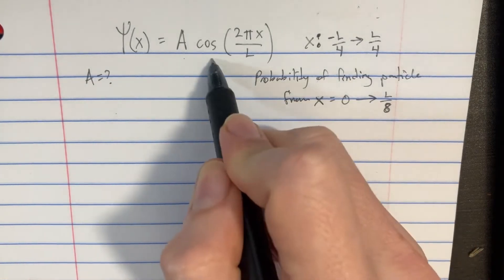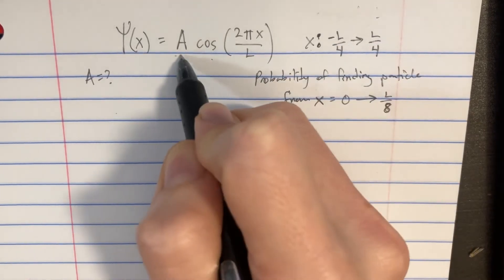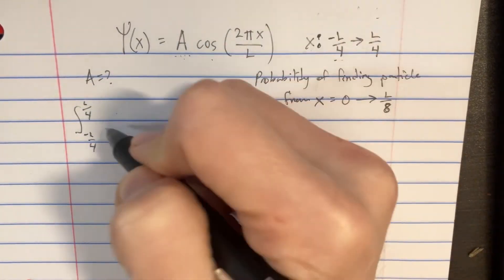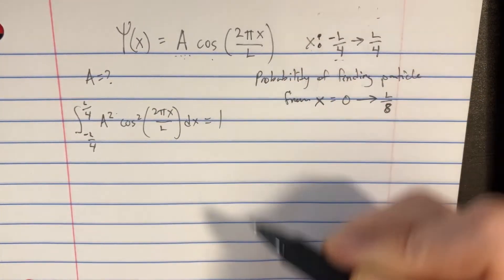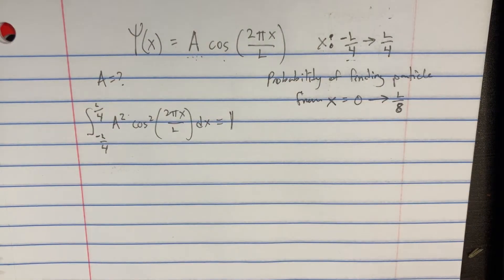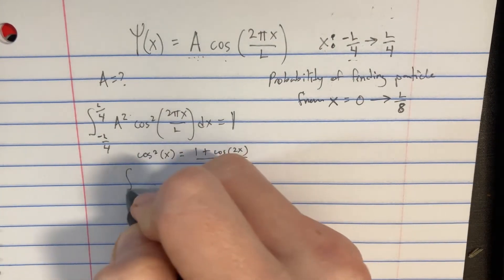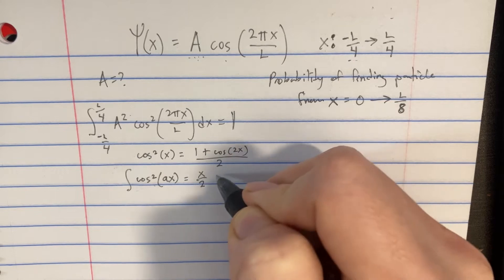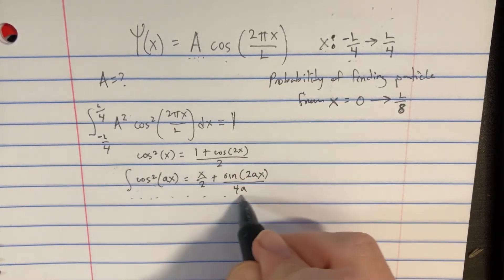A quantum particle is described by the wave function 𝜓(x) = A cos (2𝜋x/L) for x = −L/4 to L/4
A quantum particle is described by the wave function 𝜓(x) = A cos (2𝜋x/L) for x = −L/4 to L/4 and 0 elsewhere.
(a) Determine the normalization constant A. (Use the following as necessary: L.)
(b) What is the probability that the particle will be found between x = 0 and x = L/8 if its position is measured?

In this experiment, Quark the Quantum Mechanic explores the normalization and probability distribution of a quantum particle confined to a specific interval. The challenge lies in the mathematical rigor required to normalize the wave function and calculate the probability of the particle's location. His subatomic perspective, however, offers a unique advantage in intuitively grasping the concepts of wave function normalization and probability calculations, allowing him to perform these tasks with a precision that would be enviable to human researchers.